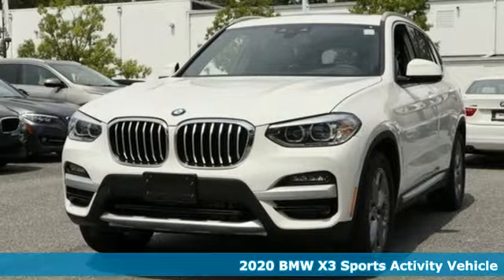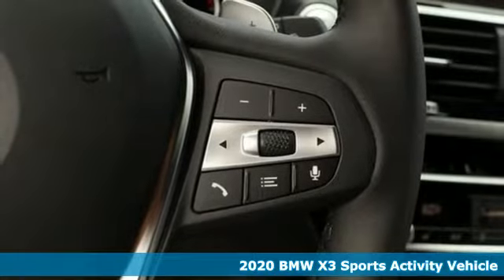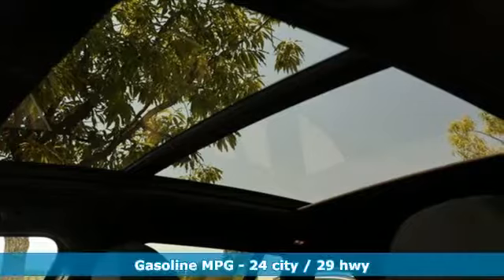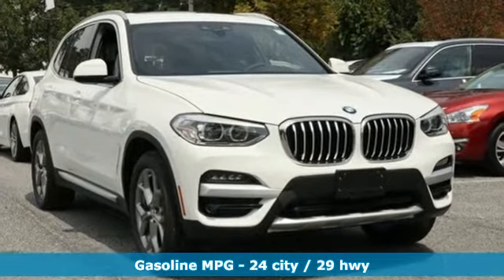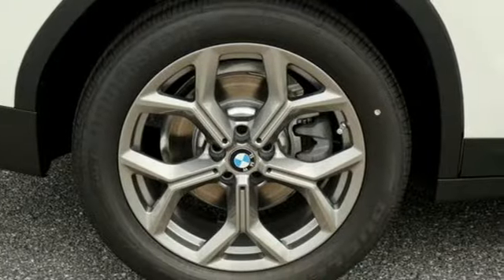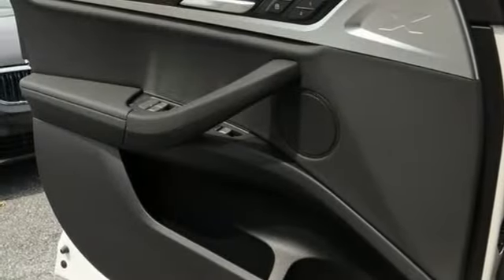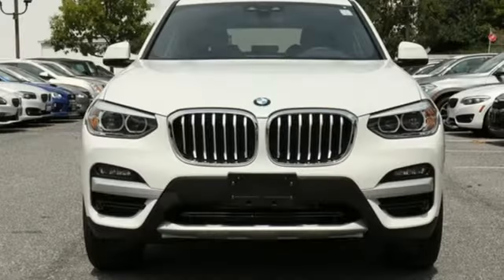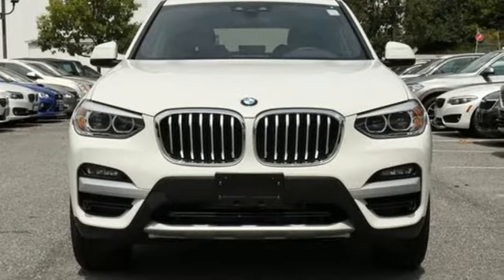New 2020 BMW X3 Baltimore MD Woodlawn, MD #400090 - SOLD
Year: 2020
Make: BMW
Model: X3
Trim: xDrive30i
Engine: 2.0L I4 TwinPower Turbo
Transmission: 8-Speed Automatic
Color: White
Interior: Black
Stock #: 400090
VIN: 5UXTY5C05LLT32273

Address:
6700 Baltimore National Pike